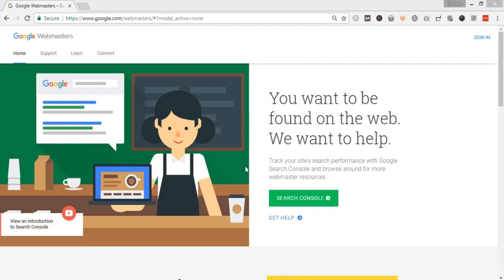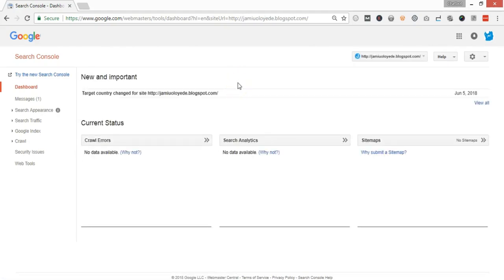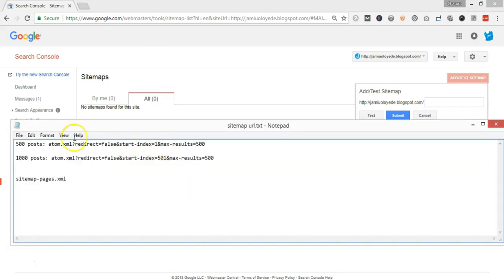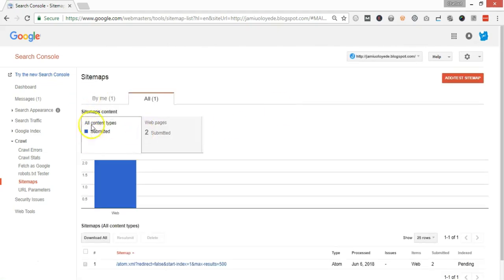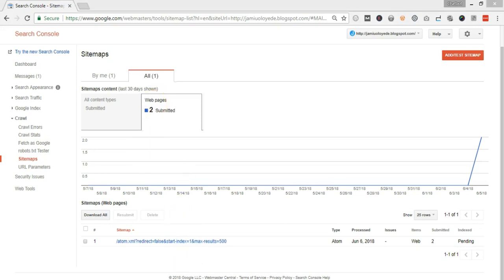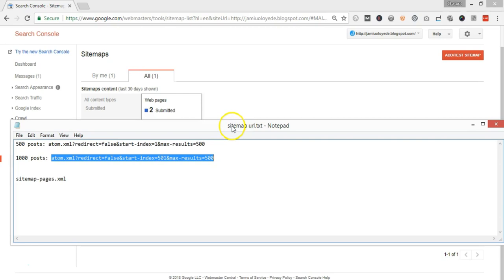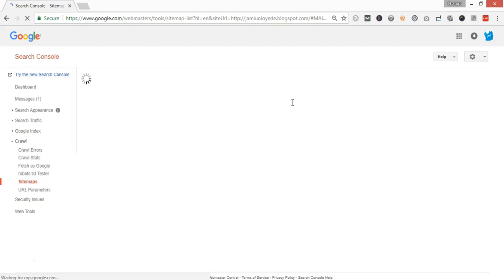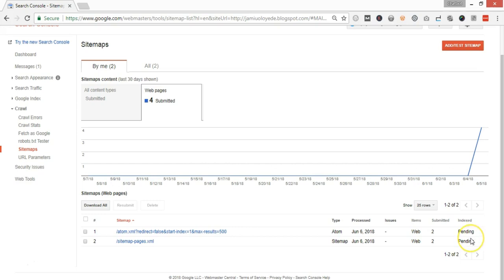2. How To Submit Your Blogger Sitemap To Google Search Console